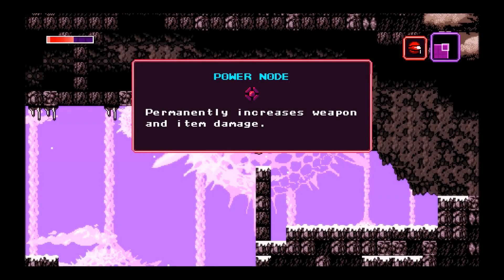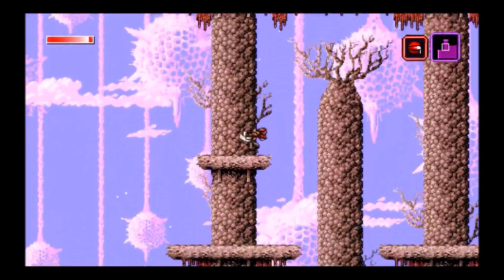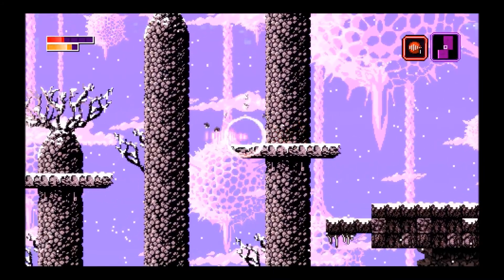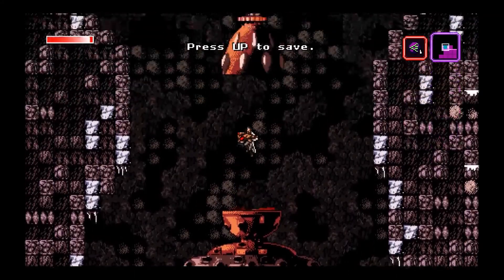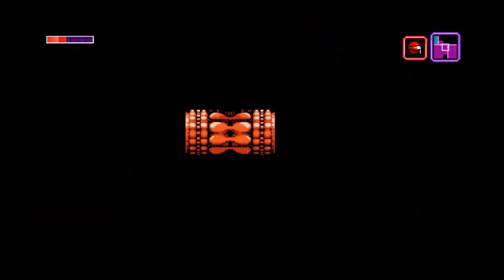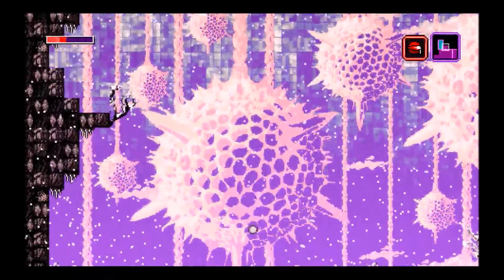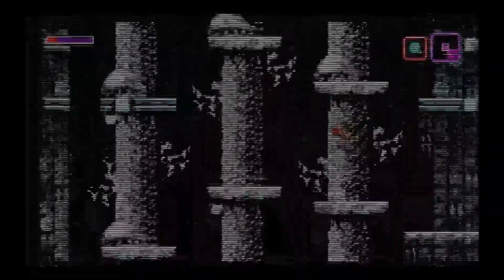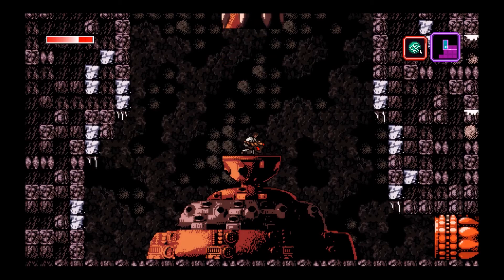Axiom Verge Episode 11 | Enhanced Drone Launcher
That range increase is pretty big.